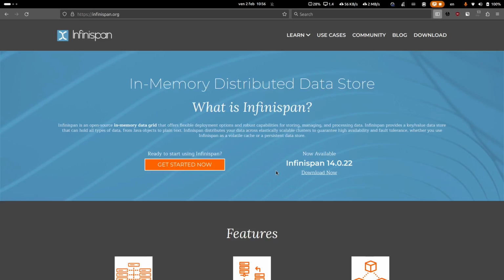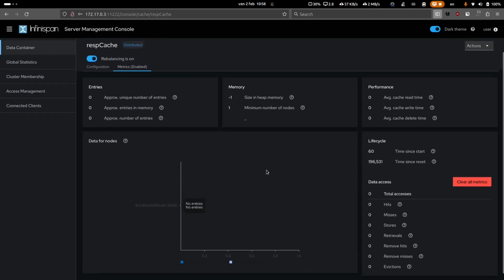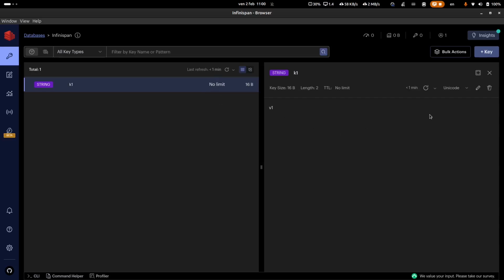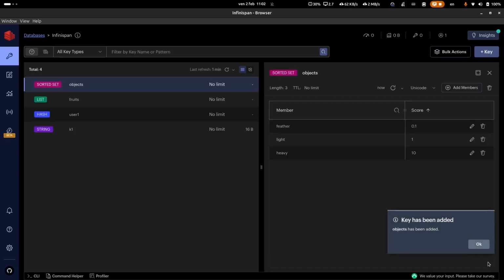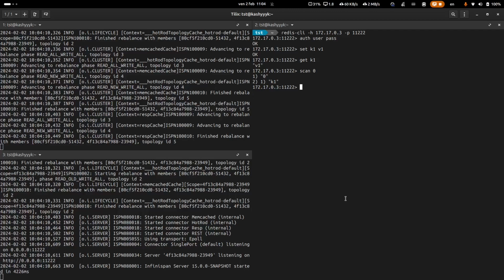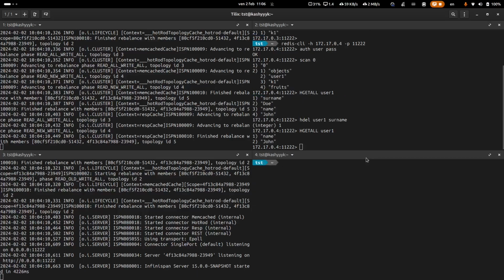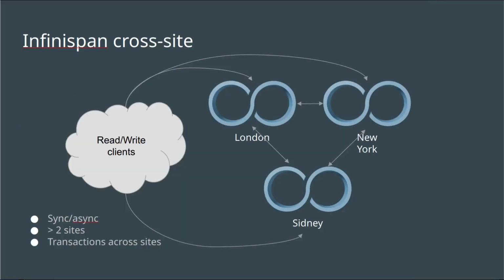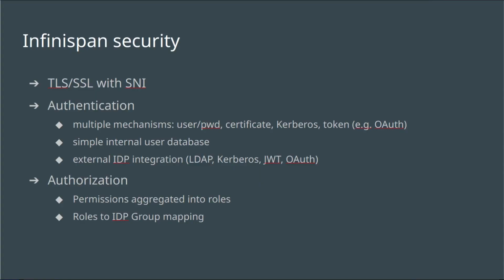Connecting to infinispan using Redis clients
Infinispan 15 supports the Redis protocol and a large number of commands. Watch a demonstration of using tools such as the Redis CLI and RedisInsight to connecto to an Infinispan cluster, and where Infinispan's advanced capabilities can provide a better platform for your applications.

00:00 What is Infinispan?
00:52 Running an Infinispan server
02:40 Basic commands Redis CLI
03:29 Different data types using RedisInsight
07:12 Scaling up the server
09:34 Protocol interoperability
10:28 Why Infinispan instead of Redis?
13:46 Contacts and resources